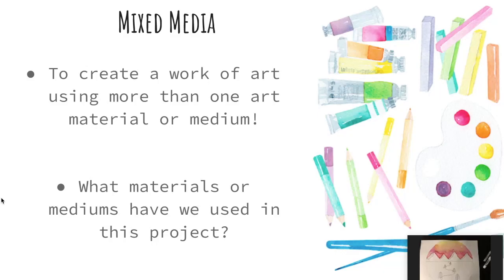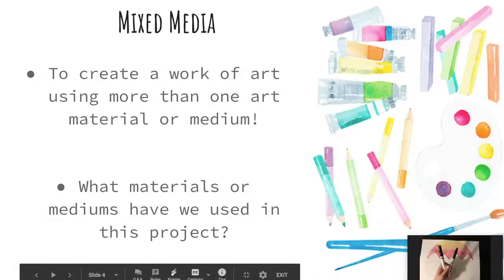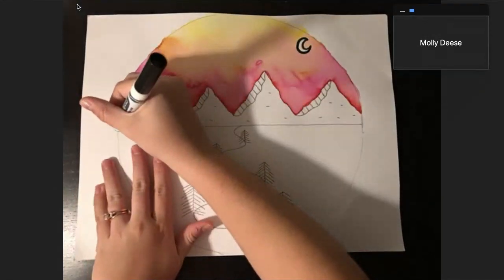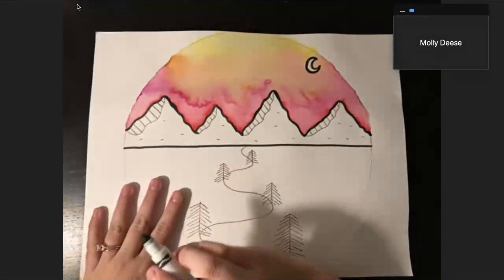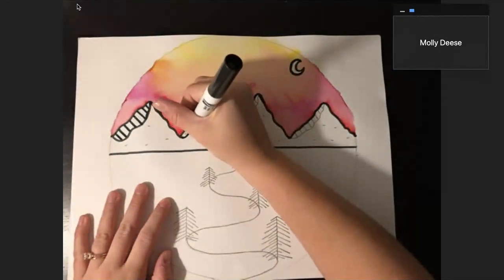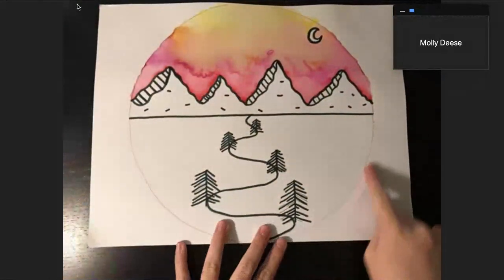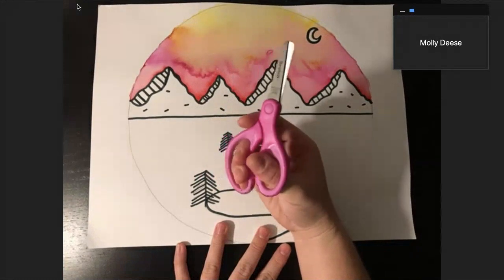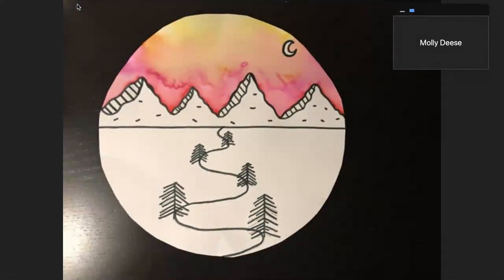Jen Arayni Inspired Artic Landscapes Day 3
This video is about Jen Arayni Inspired Artic Landscapes  Day 3